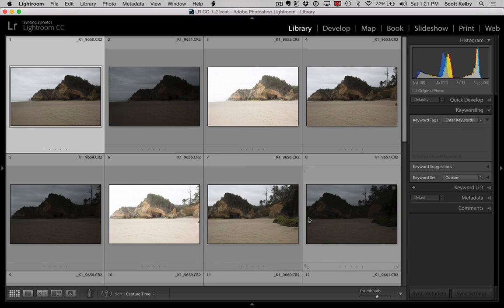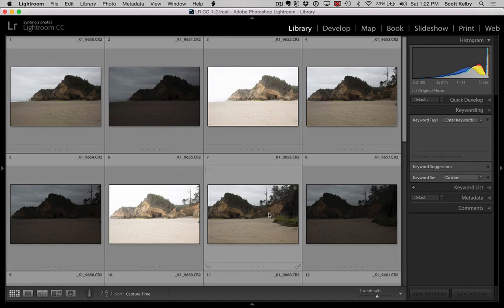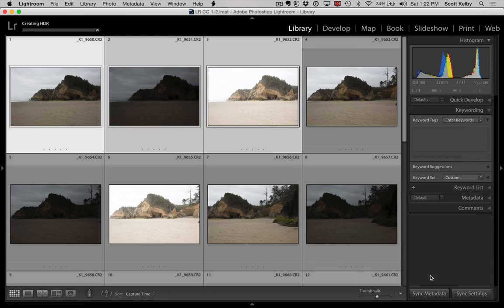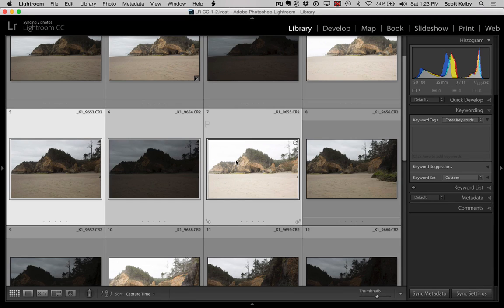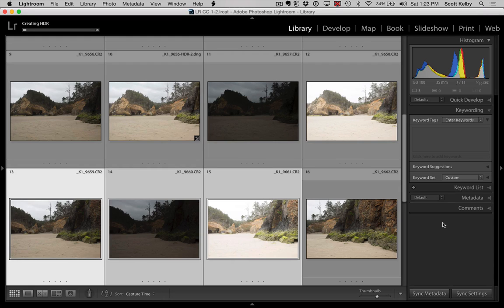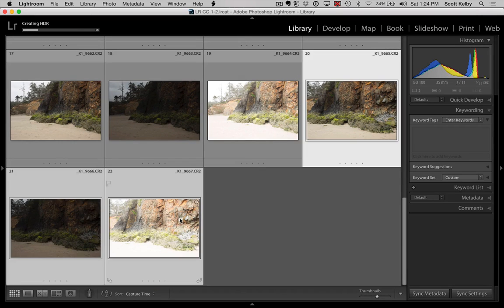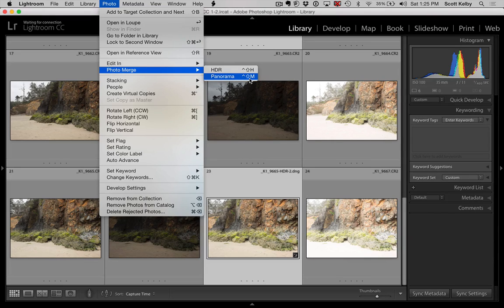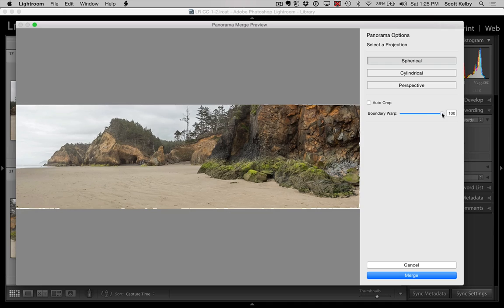Creating HDR Panos in Lightroom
Catch the entire course this tip is based on; "10 Essential Post Processing Tips Every Landscape Photographer Needs to Know" with Scott Kelby.

This tip, is Part 1 of a tutorial on creating HDR Panos, and in this part Scott shows you how to make the HDR pano, and in Part 2, he does the Image Editing and tweaking part.